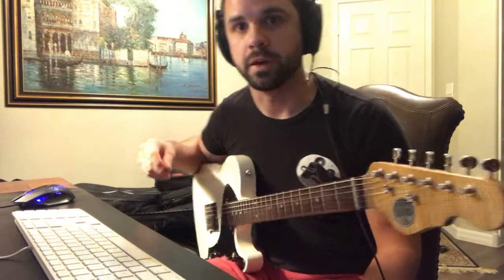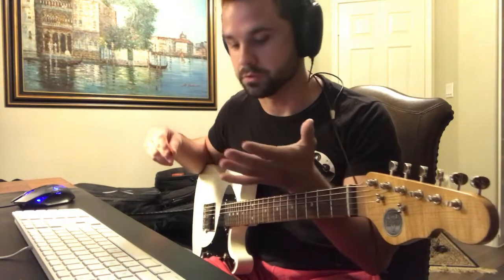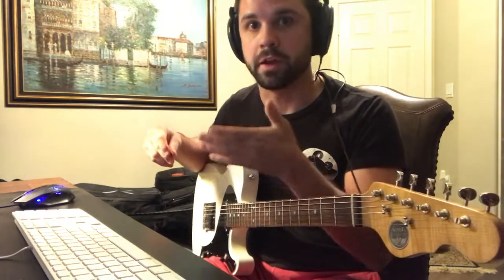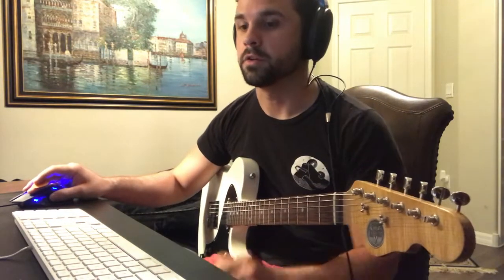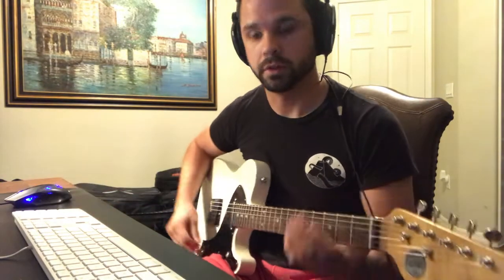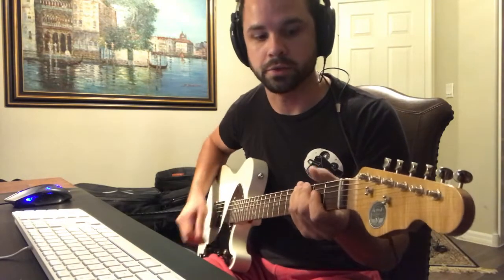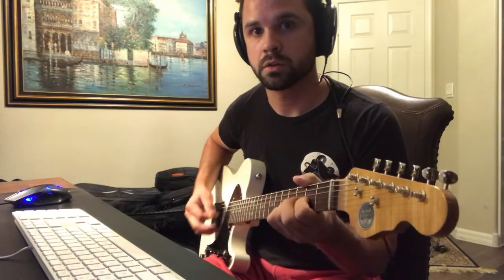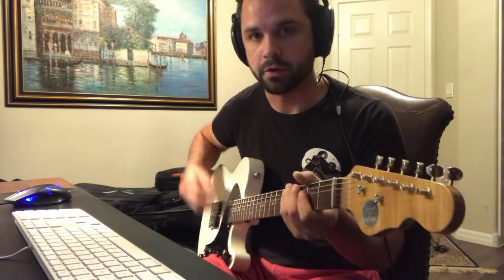Atomic Ampli-FIREbox AC30 Preset Demo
Gear I Use / Recommend:

Backup IEMs: KZ ZS10
Guitar cases:
SKB iSeries Tele/Strat case
SKB iSeries Open Cavity case
Mono M80 Dual Gig Bag

Wireless:
Shure GLXD16 (pedal receiver)
Shure GLXD14R (rack receiver)

Studio Monitors:
Adam A7X
Yamaha HS7
Adam T5V
XLR Cables

Headphones:
Sennheiser HD600
Beyerdynamic DT800 600ohm

HX Stomp
Mission TT2 footswitch
Mosky 2 button footswitch
Pedaltrain nano
1spot Pro CS6 (powers HX Stomp from one 500mA output)
HX Stomp power cable (no adapters needed)
TRS to XLR male cables
TRS insert cable for stereo fx loop

Misc:
Strings: D’addario EXL110
Capo: G7 ART III
Strap Locks: Schaller S-Locks
Picks: Dunlop 0.6mm

Keyboard Stuff:
Roland A-800PRO
Akai MPK249
Radial USBpro interface